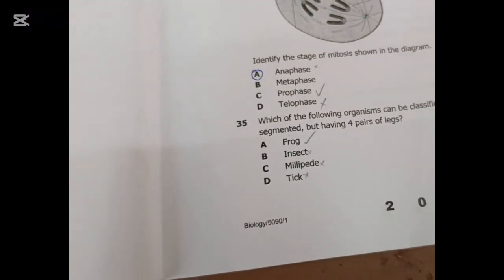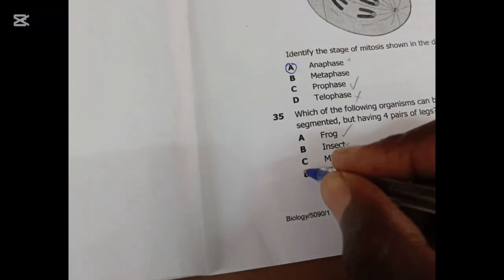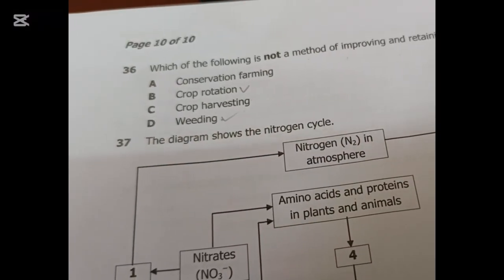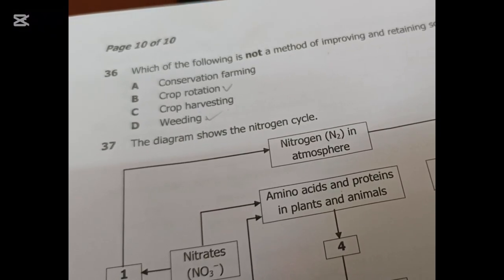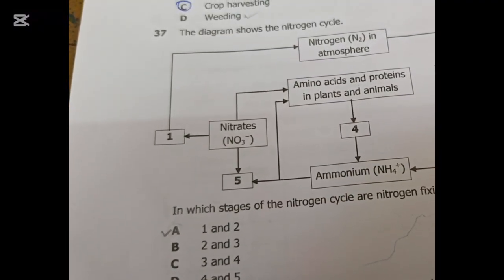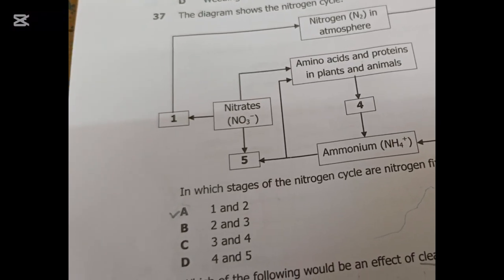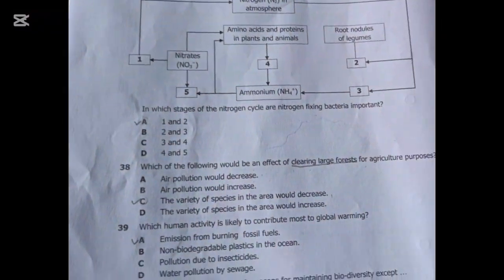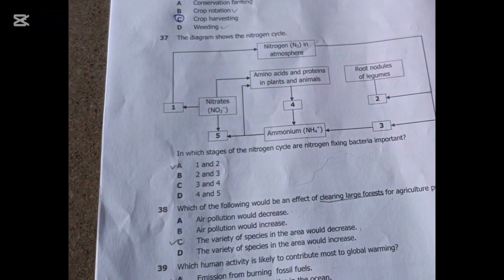Biology G12 2025 external exam revision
Boost your Biology exam performance with this complete walkthrough of past paper questions!
In this video, I break down important Biology exam questions, explain key concepts clearly, and show you how to answer for full marks. Whether you’re preparing for tests, final exams, or practicing revision, this video will help you study smarter and faster.

What you’ll learn:
✔ How to approach Biology past paper questions
✔ Easy explanations for difficult concepts
✔ Exam tips and answering techniques
✔ Common mistakes students make
✔ Accurate, scoring-focused solutions